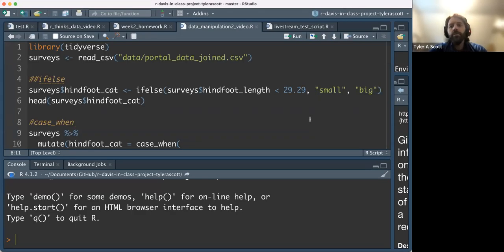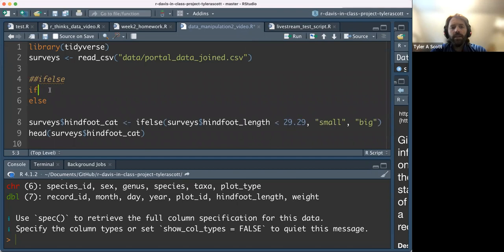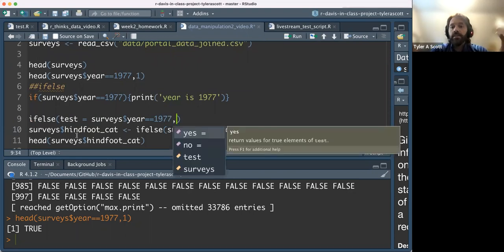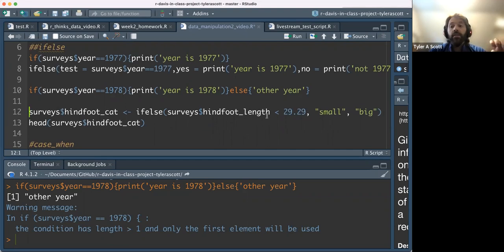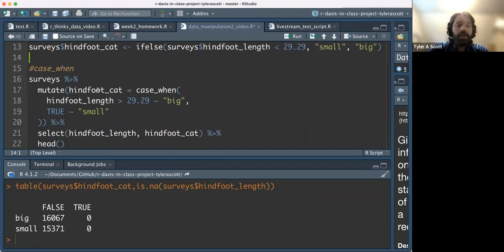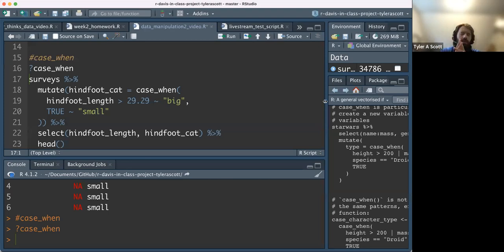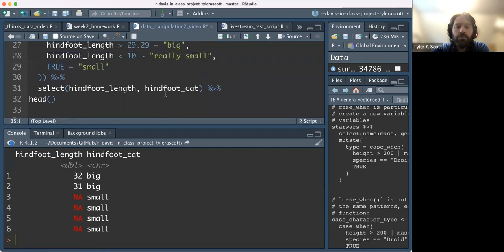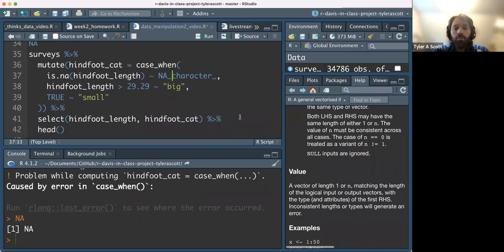Week 5.1: Data wrangling Part 2a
This video corresponds to the course materials for Data Manipulation II, Conditional Statements